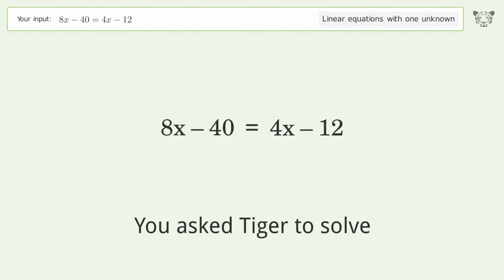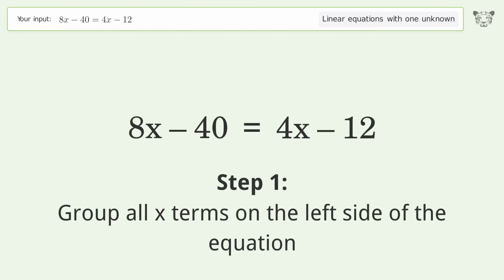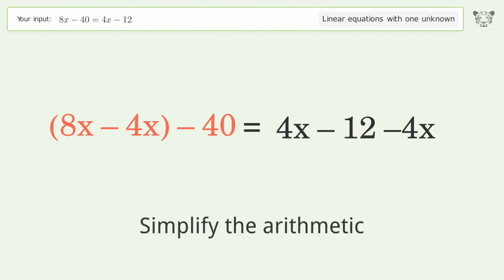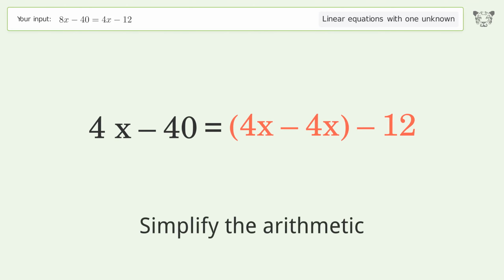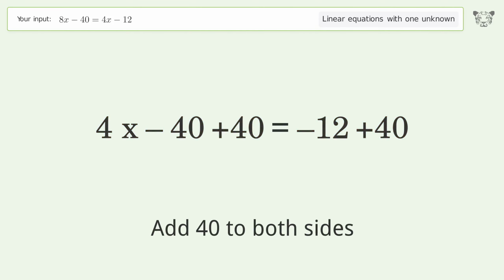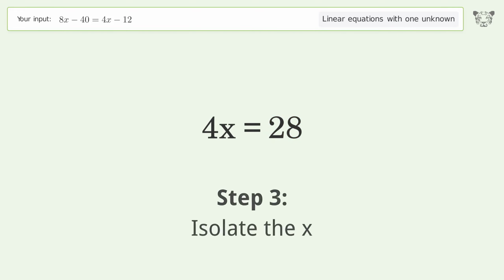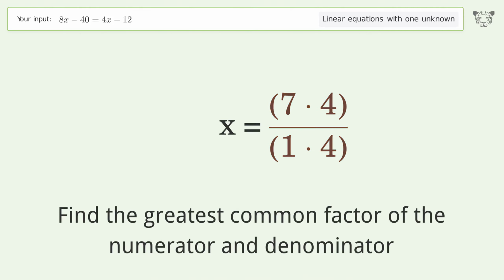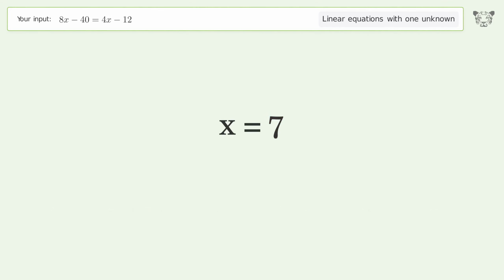Linear equation with one unknown: Solve 8x-40=4x-12 step-by-step solution